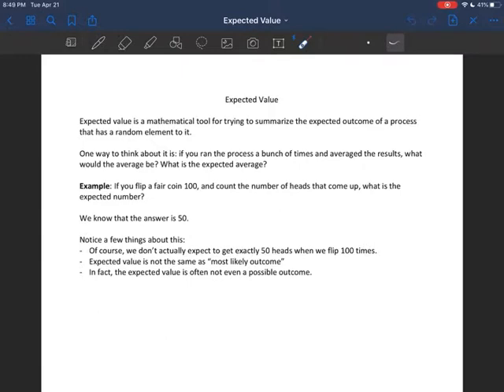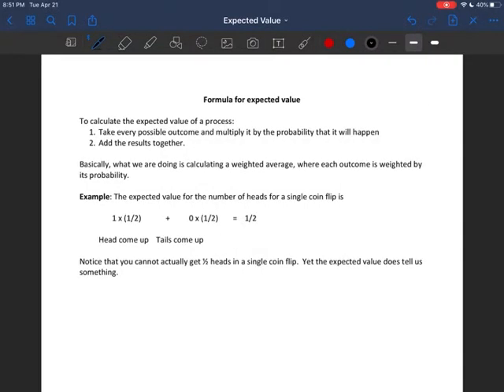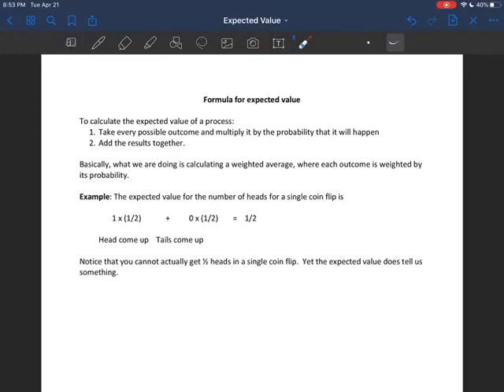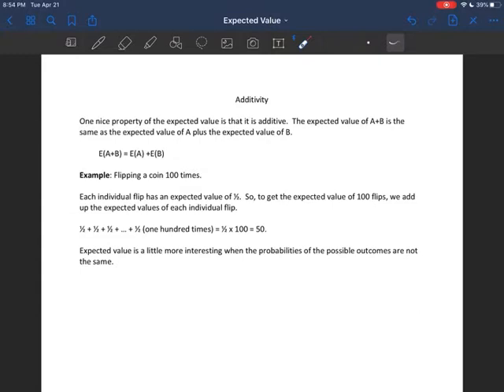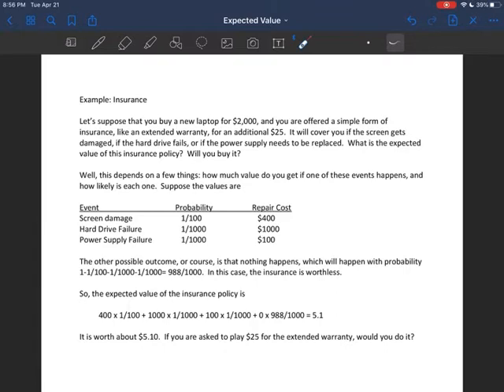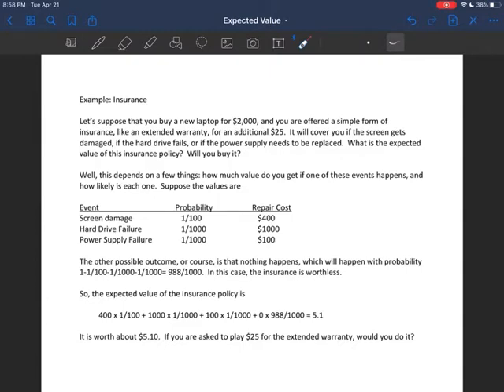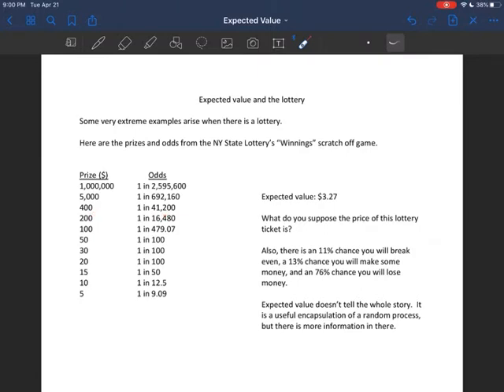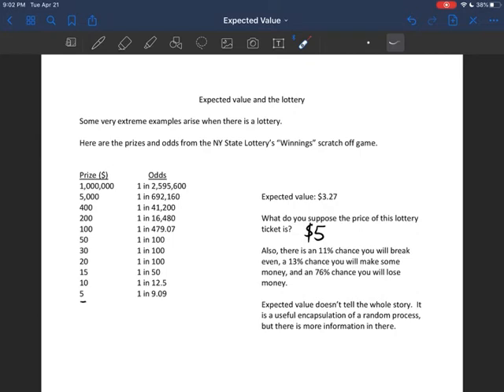7 - Expected Value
In this video, we discuss the mathematical concept of expected value.  We cover how it is calculated, its interpretation, and several examples.